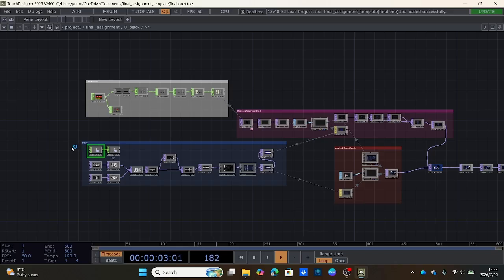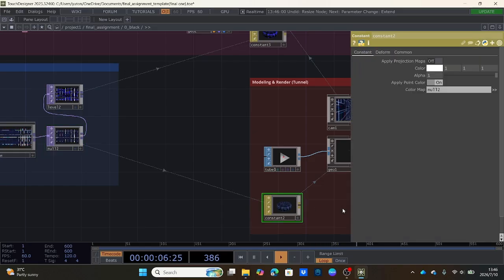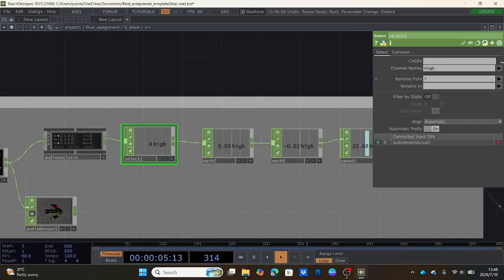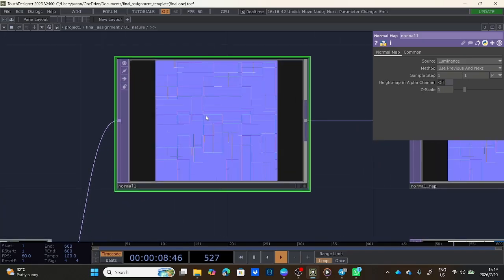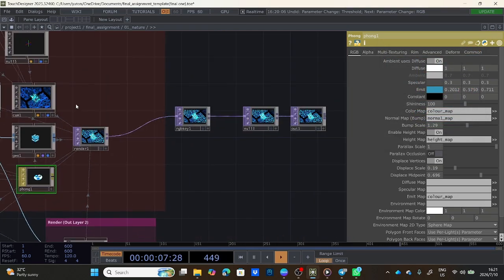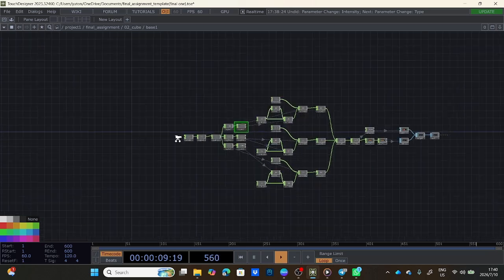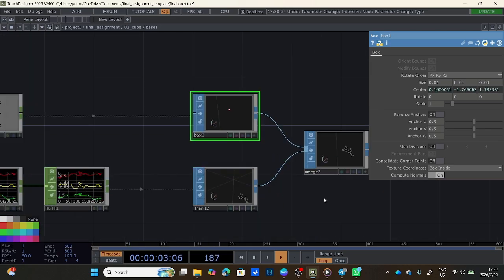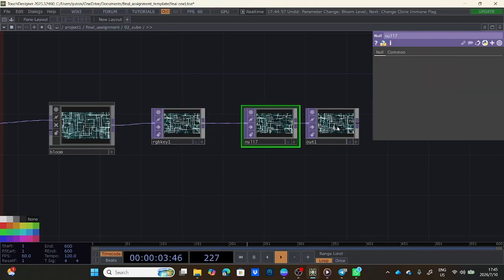Final Project Presentation Video Tang Yu Tong